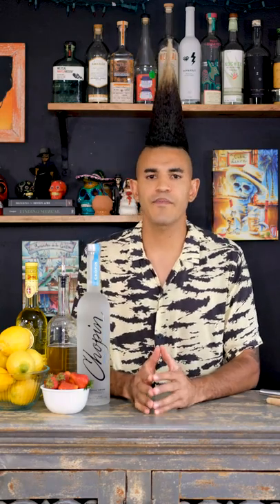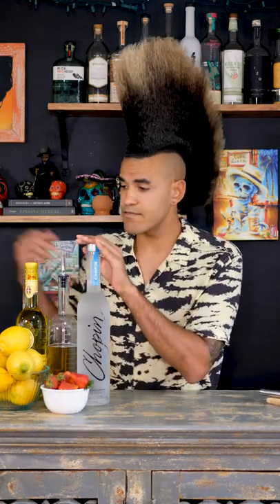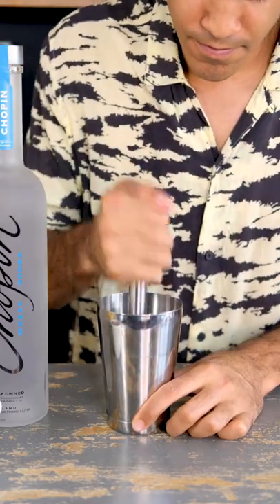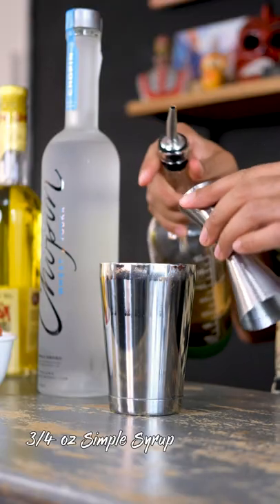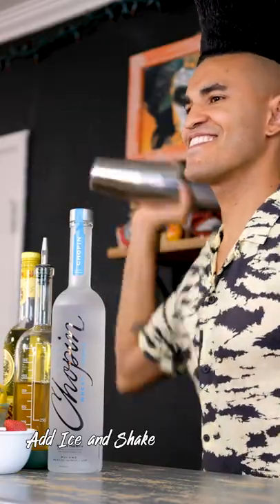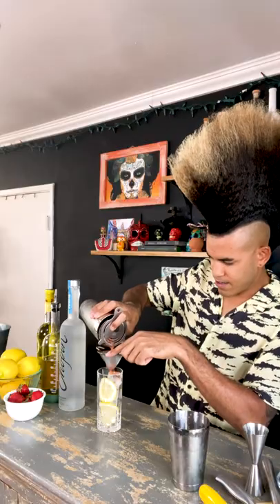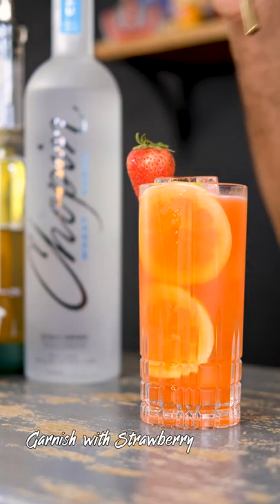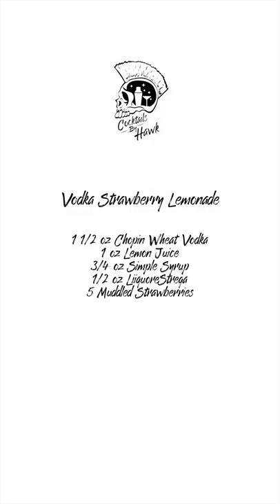Chopin Cocktail Corner – Episode 1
Ever wanted to know the history of a cocktail, or how to put a new take on an old classic or how to make a classic cocktail?

We are excited to launch Chopin’s Cocktail Corner to help you make drinks like the pros that will impress your taste buds and guests alike. In episode one we are excited to bring you the ideal summer sip created by Cocktails by Hawk.

Not Your Grandma’s Lemonade is an easy way to upgrade your cocktail rolodex with pantry items, and of course, Chopin Vodka.

Life’s Fast. Sip Slow.